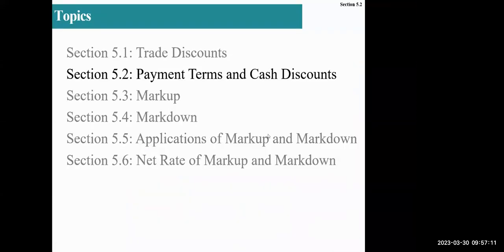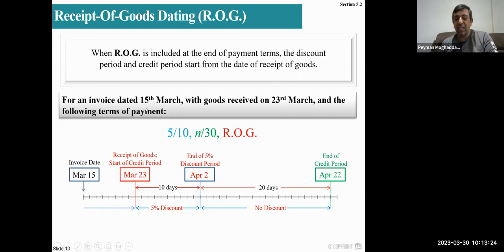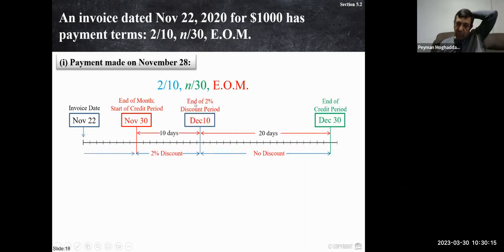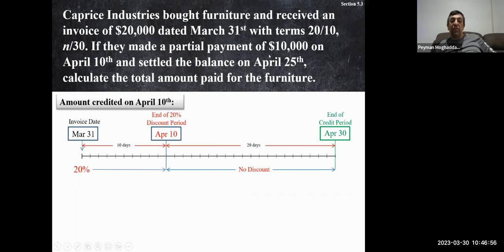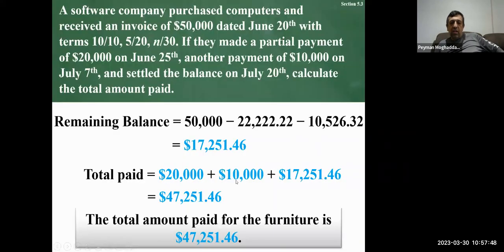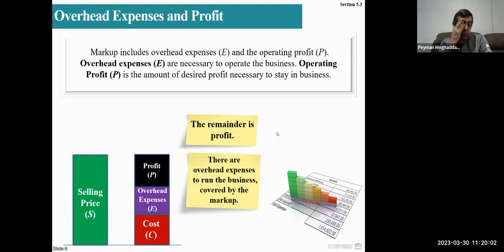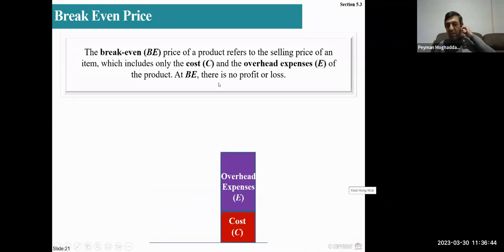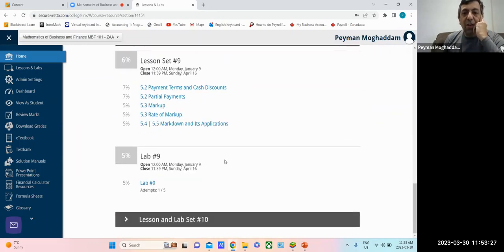Cash Discount course, Week 9, Mathematics for Business and Finance (MBF101)